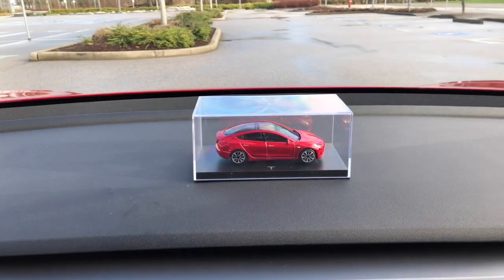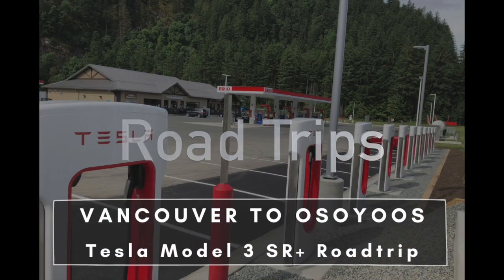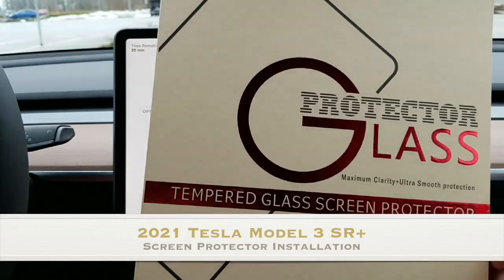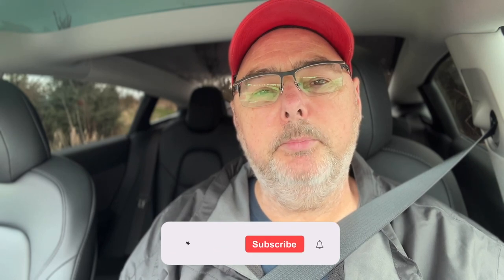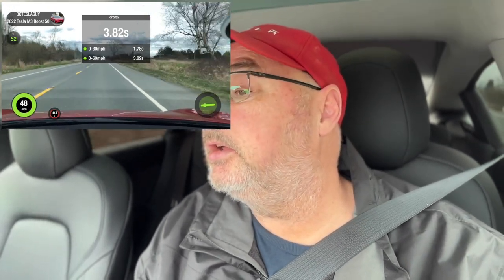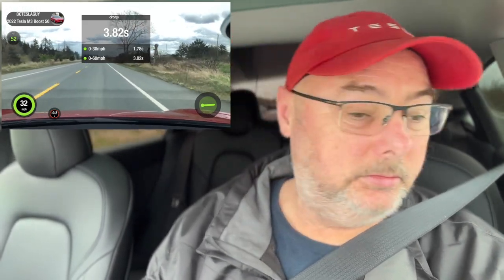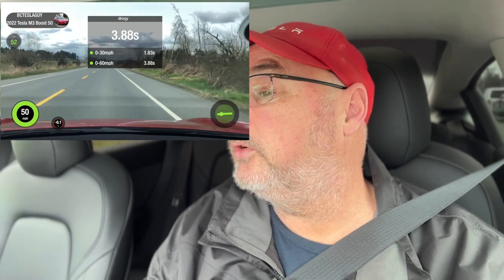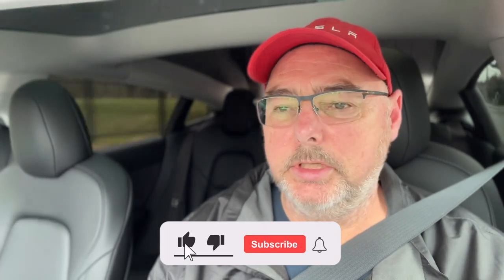Chill Mode vs Ingenext Boost 50 [0-60 mph]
In this video I'm going to compare Tesla's "Chill mode" vs Ingenext Boost 50 0-60 mph in my 2022 Telsa Model 3 Long Range. I've never used "chill mode" before and wondered how much slower it would perform compared the "Standard" mode. The results showed in "Chill Mode" the average is 7.80 seconds 0-60mph while leaving the car in "Standard Mode" with Ingenext's Boost 50 the average is 3.85 seconds 0-60mph. A huge difference. The Ingenext Boost 50 has better throttle response and acceleration compared to "Chill Mode".

Ingenext Boost 50 for Tesla Model 3 Dual Motor

Ingenext Boost 50 for Tesla Model Y Dual Motor

Dragy GPS

Registered Project Name:         Chill Mode vs Ingenext Boost 50 [0-60 mph]
License Date:                    April 3rd, 2022

Item ID:                         4RE6SLT
Author Username:                 FASSounds